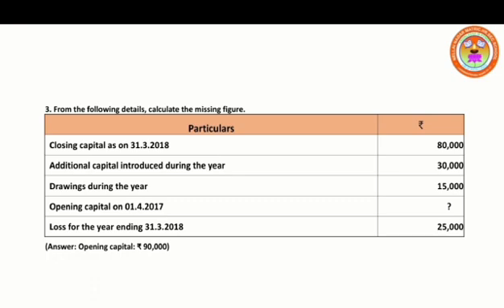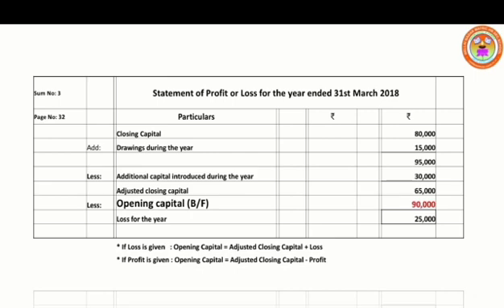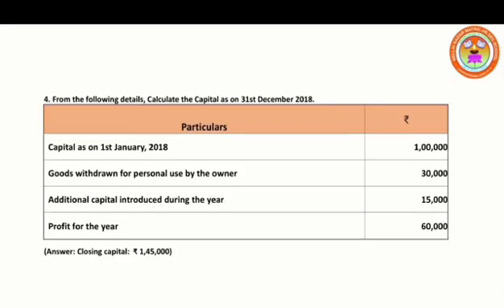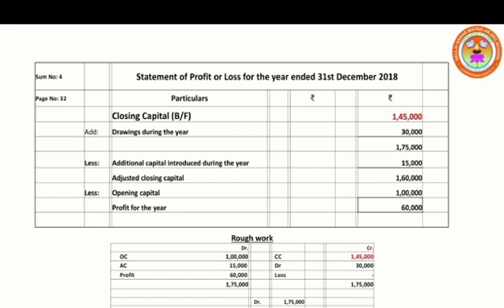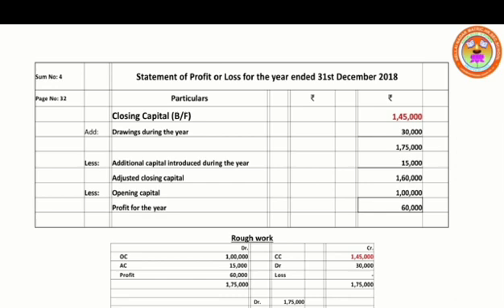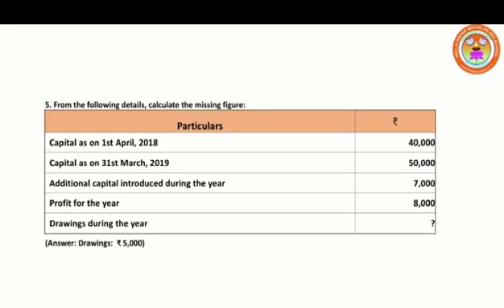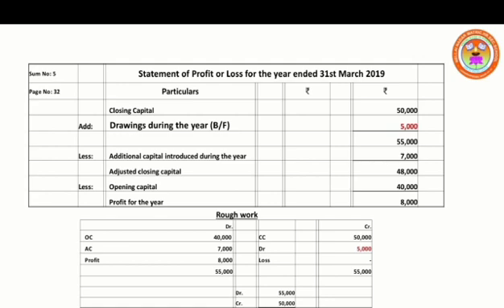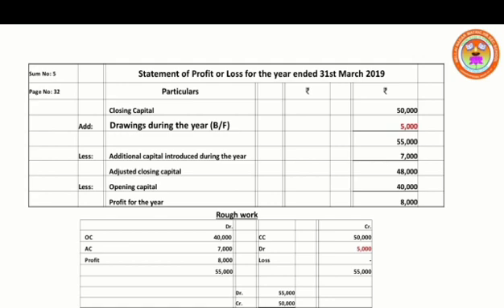STD XII ACCOUNTANCY Unit 1 Accounts from Incomplete Records